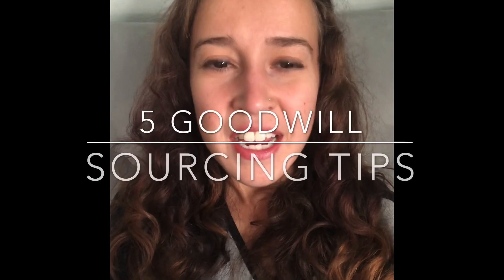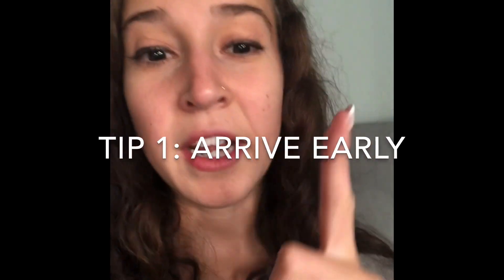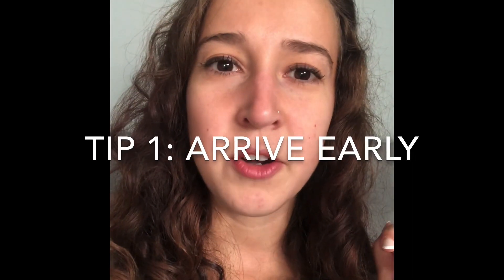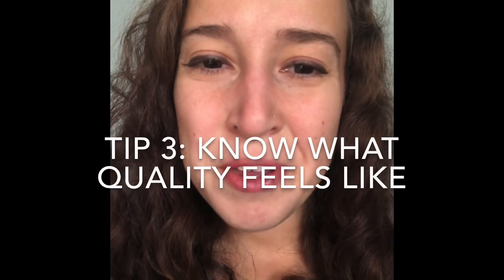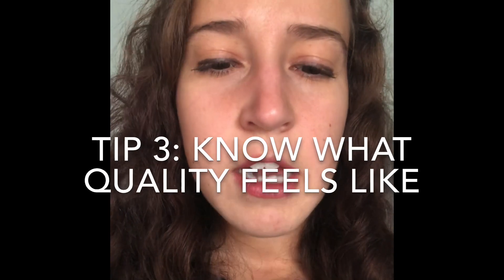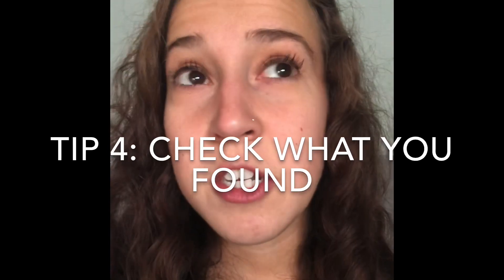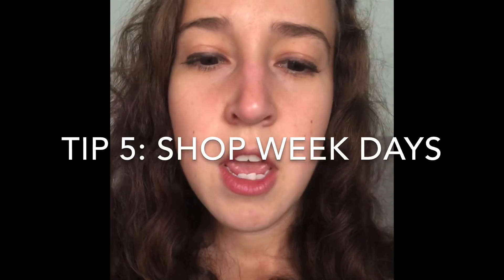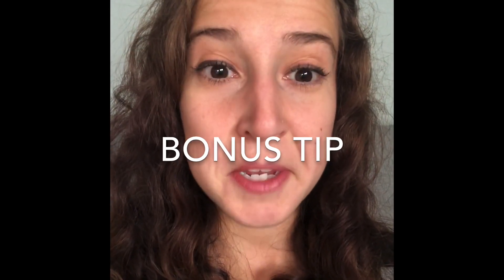My 5 Tips For Sourcing A Great Reseller Haul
In this video I talk about my 5 strategies to beat out competitors at goodwill outlet to find the best items for reselling!

Blue.Collar.Princess

Follow my closet:
B_C_Princess